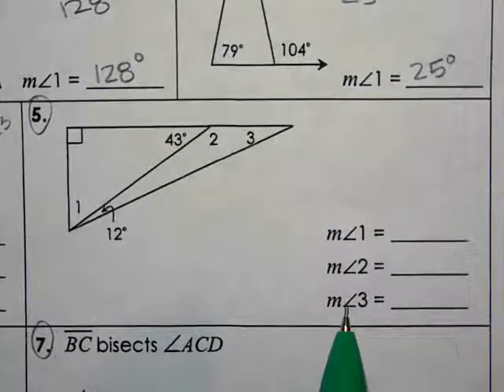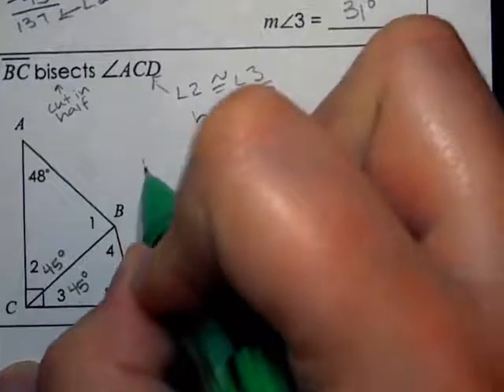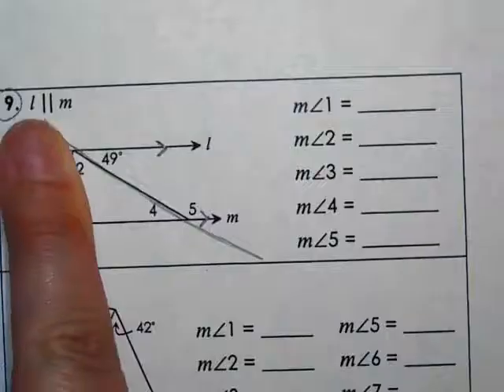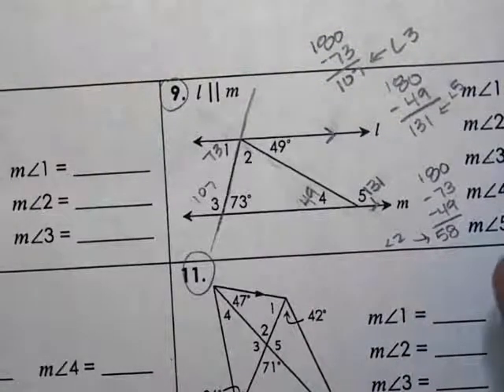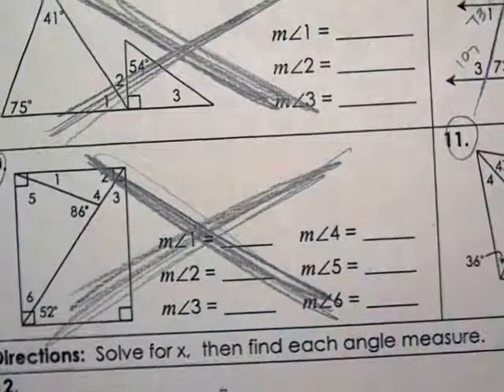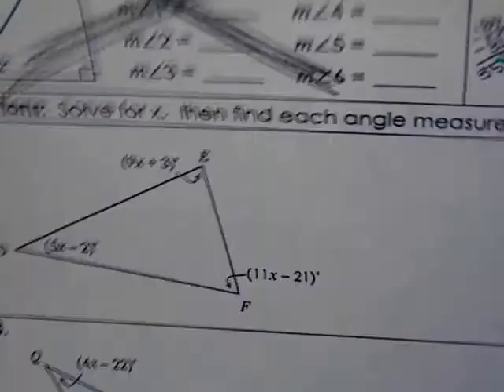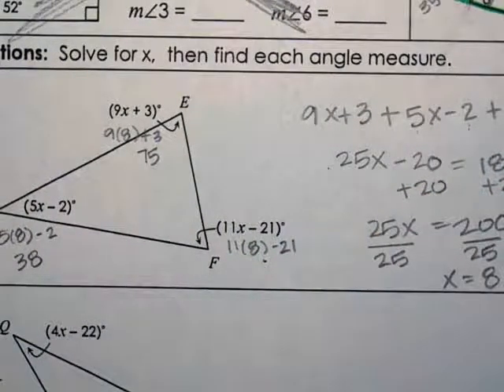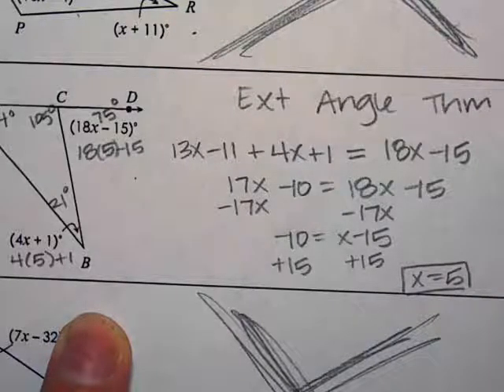Triangle Sum and Exterior Angle Theorem Class Notes